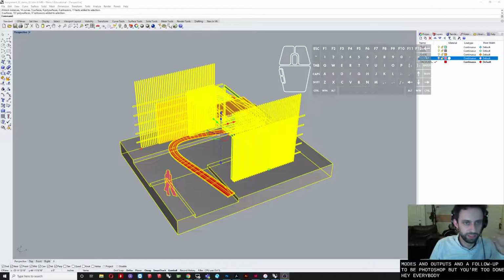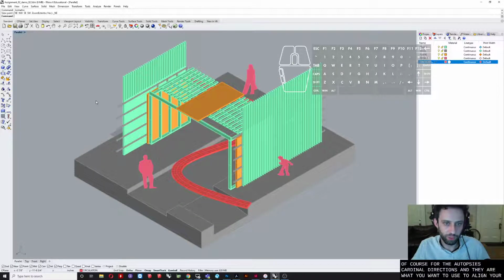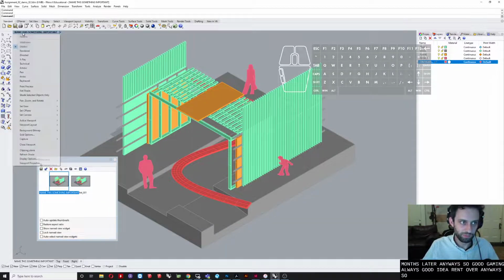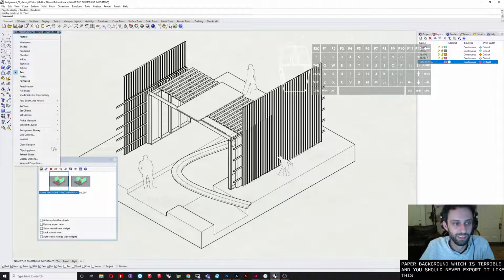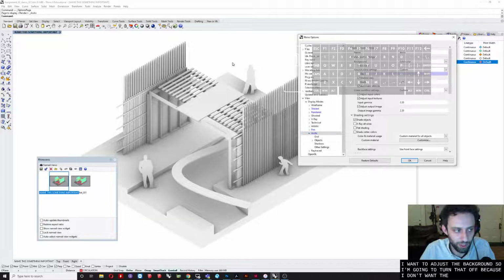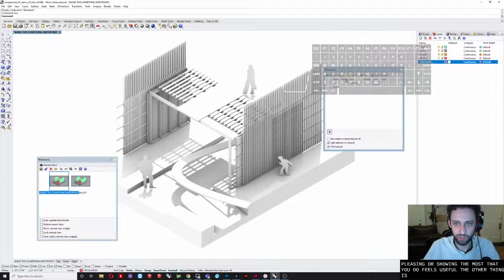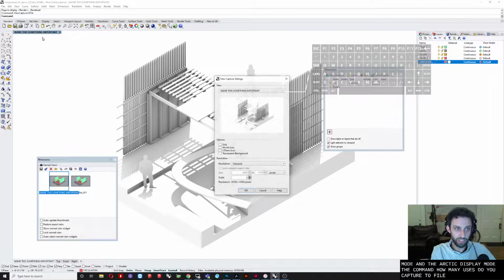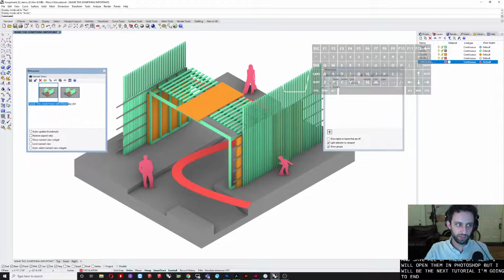ASSIGNMENT 2 PART 2 EXPORTS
DAAP Comm Skills Assignment 2
Rhino 3D Display mode exports